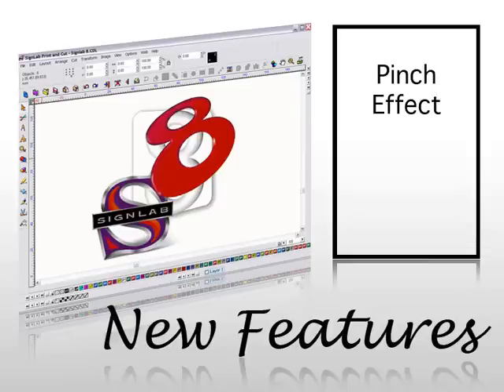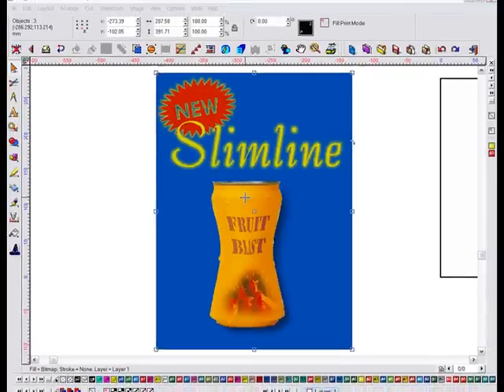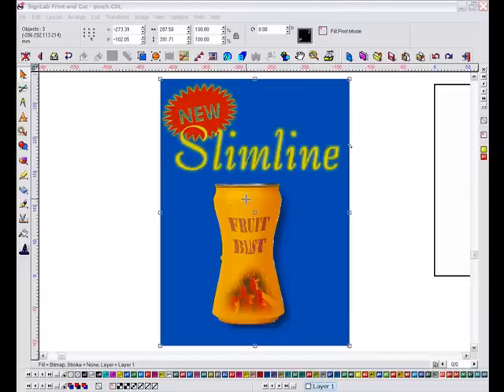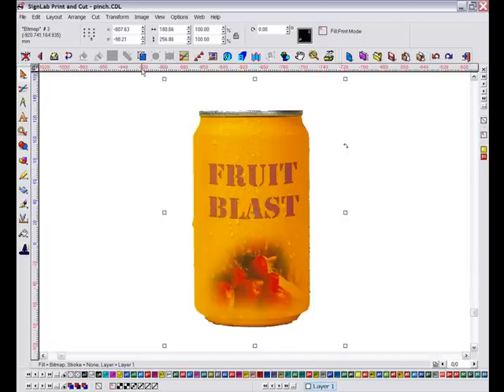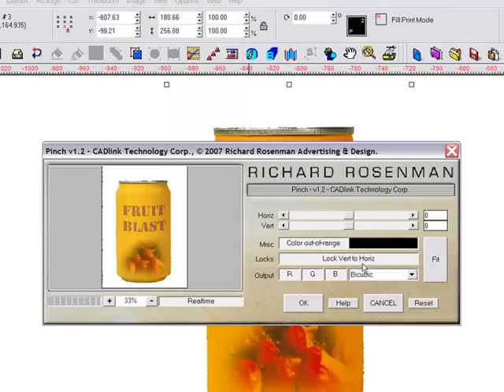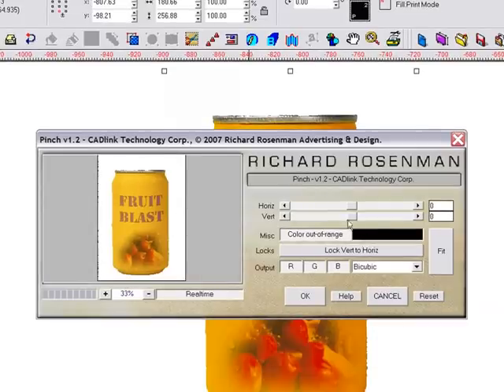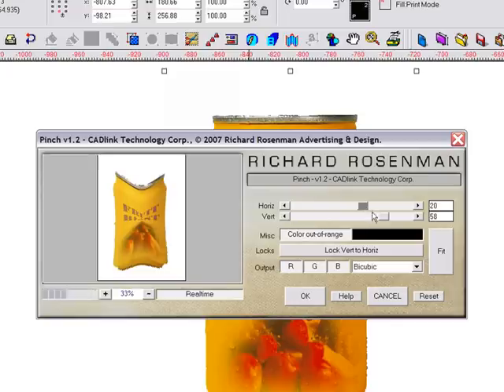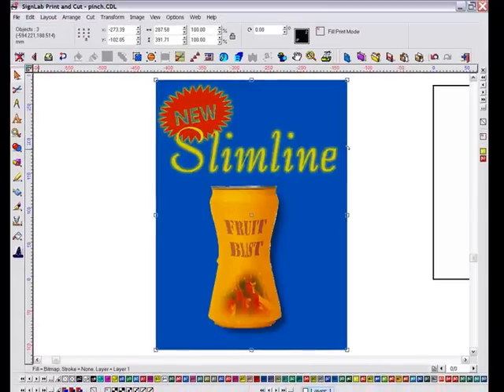Pinch Effect - CADlink SignLab Training Tutorial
Now in SignLab 8, you can apply the same effects to images as you would with vector and text objects! Here we look at the Pinch Effect tool.

This instructional video takes you through a step-by-step guide to using this feature of CADlink SignLab sign design and large format print software.